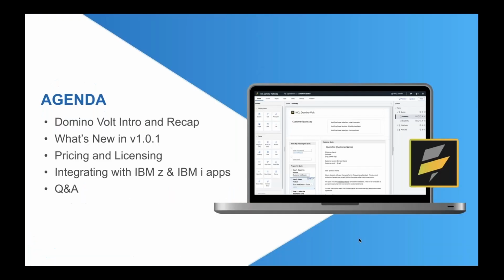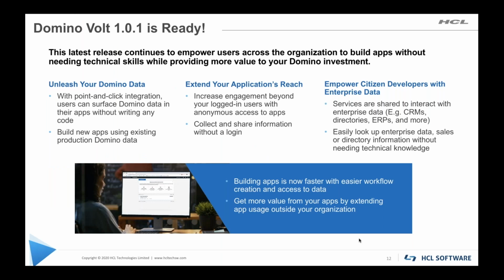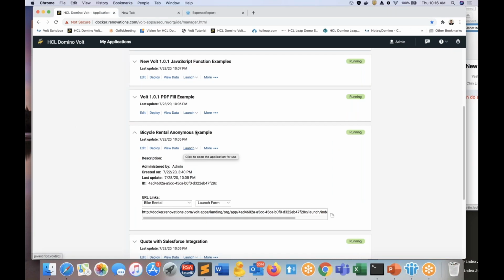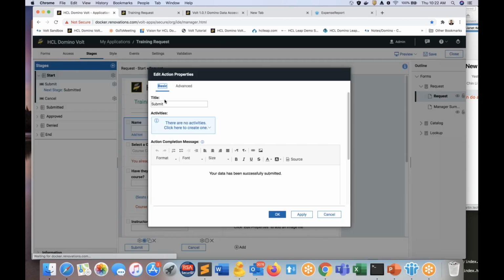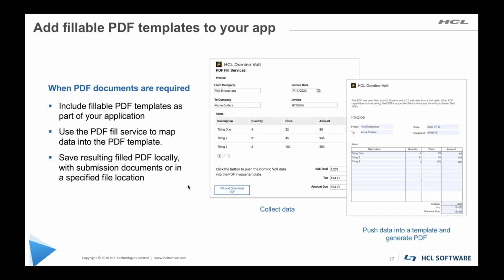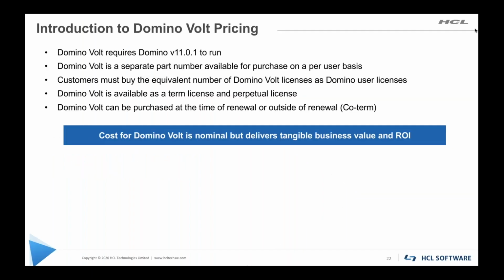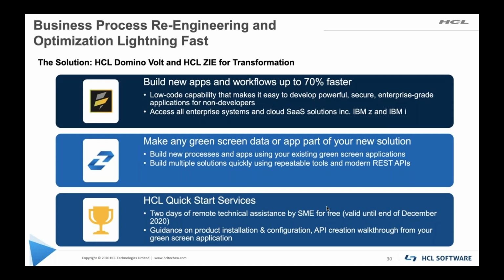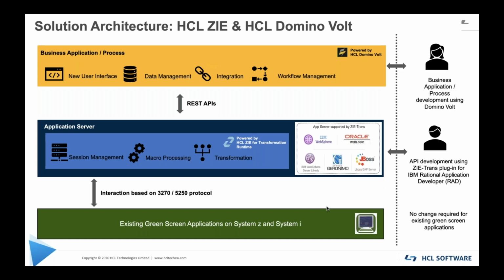Domino Volt: The New Release and What It Means for You (Webinar Replay)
Domino Volt makes it easy to develop powerful, secure, and enterprise-grade applications. As promised, Domino Volt is committed to a continuous delivery cycle and the next release is here.

This is our first big release since the launch and we’ve been hard at work implementing your feedback and requests. We have more than 10 new features and enhancements, including anonymous access, direct access to Domino data, and out-of-the-box directory services. We also cover the latest integration with Z and I Emulator (ZIE). Learn about a new solution for IBM z and IBM i customers to turn green screen apps into REST endpoints that Domino Volt can use to build new workflows and apps.